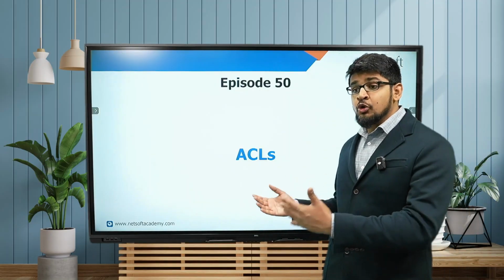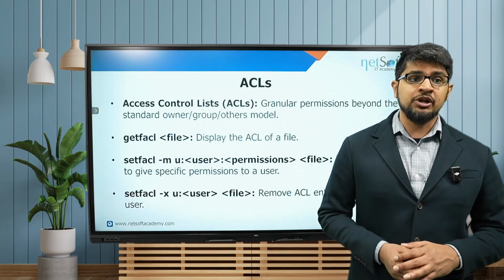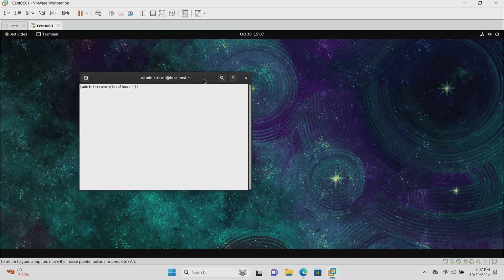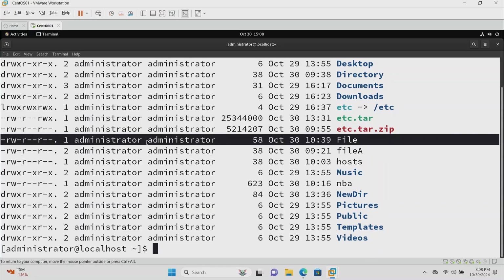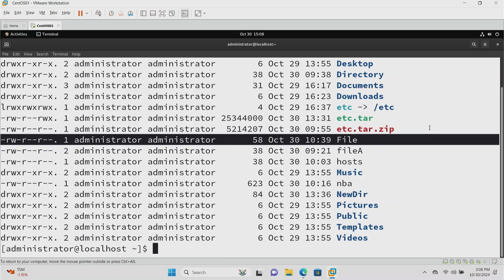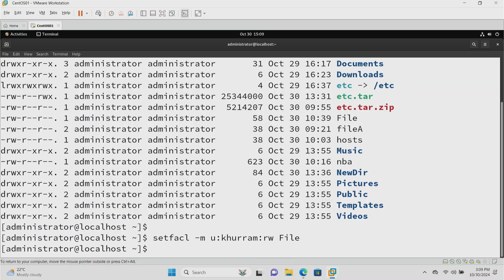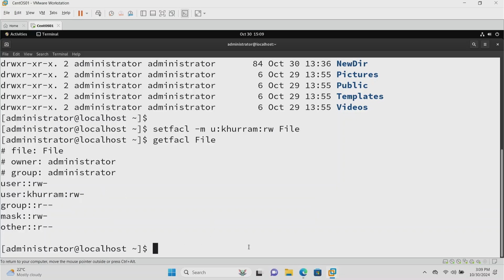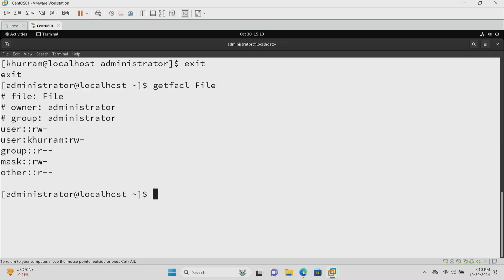Master Linux ACL Permissions Easily Learn Getfacl and Setfacl Commands Explained - Episode 50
Managing file permissions in Linux goes far beyond the basic user group that other programs model. In this episode, you’ll learn what ACLs (Access Control Lists) are, why they matter, and how to use getfacl and setfacl to give highly specific permissions to users and groups — without changing ownership.

*You’ll see:*
• What ACL means in Linux
• How to view ACL permissions using getfacl
• How to set or modify ACLs using setfacl -m
• How ACLs help you manage granular access for multiple users
• Real-time demonstration inside the terminal

ACLs are perfect when you want more flexibility and don’t want to modify owners or group membership. This step-by-step walkthrough makes it simple, even if you’re new to Linux.

👉 Watch till the end to see how ACLs allow other users to edit files securely and efficiently.